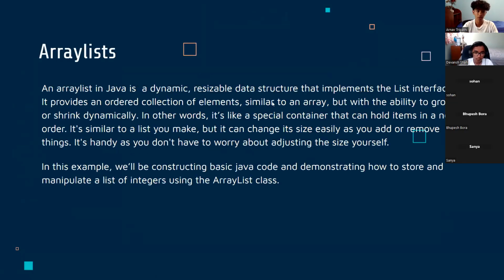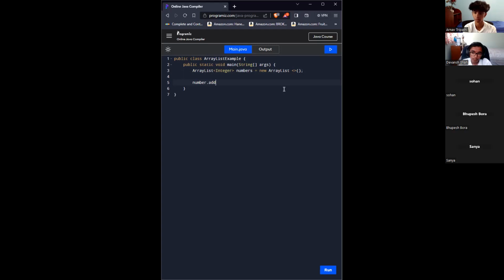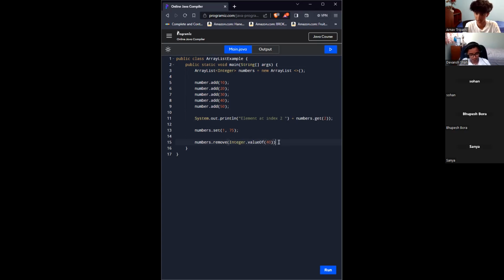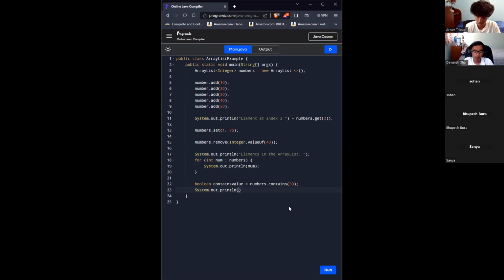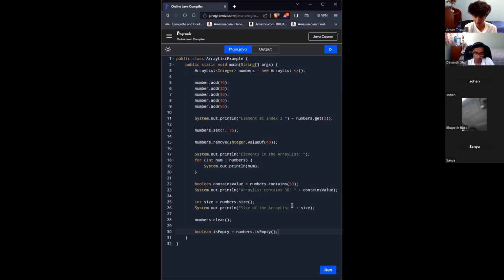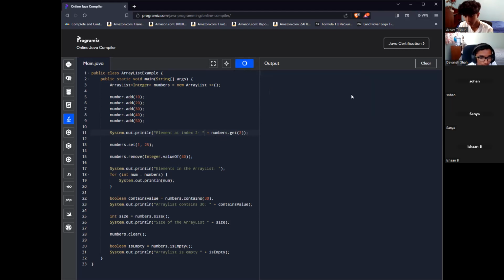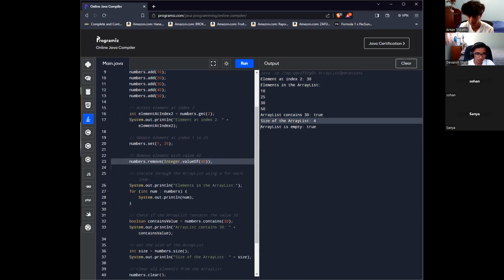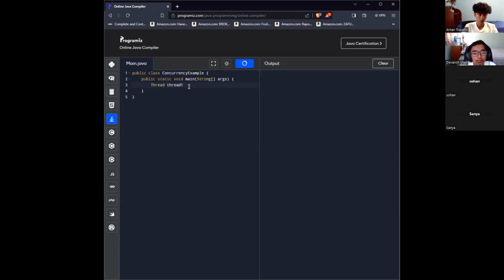Advanced Java Day 1(September 2023)